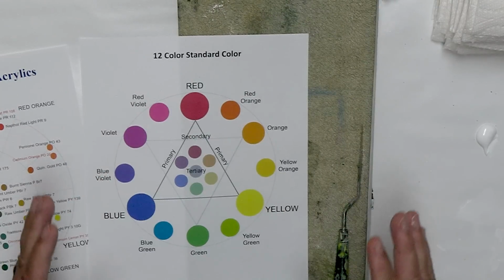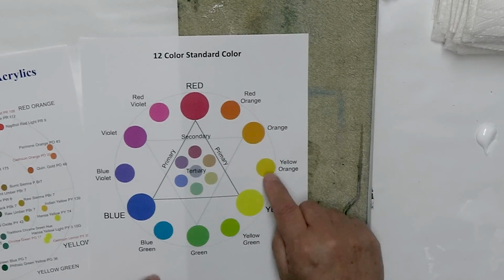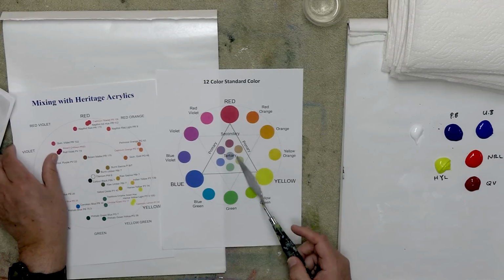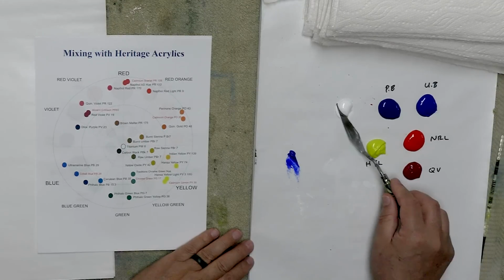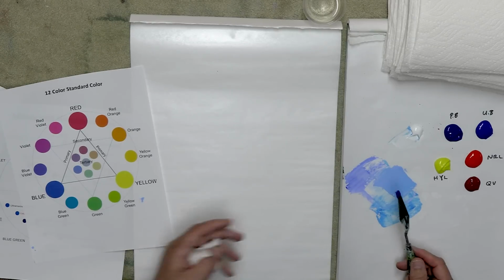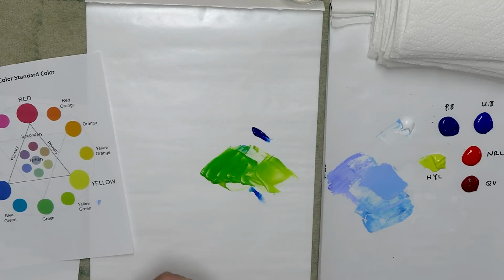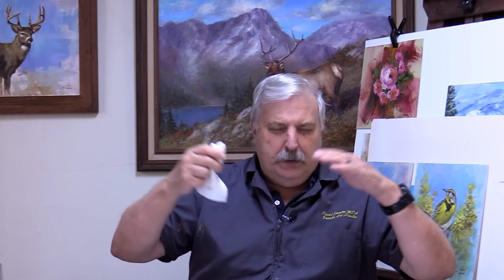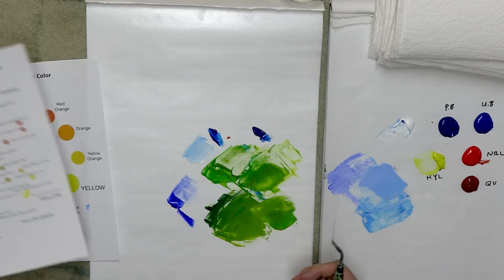Understanding Your Blues Painting Blue Flowers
Burnt Umber
Yellow Oxide
Hansa Yellow Light
Indian Yellow
Phthalo Blue
Phthalo Green Blue
Quinacridone Violet
Carbon Black